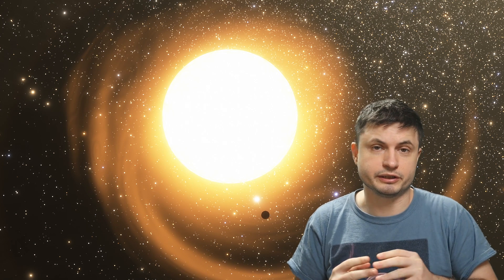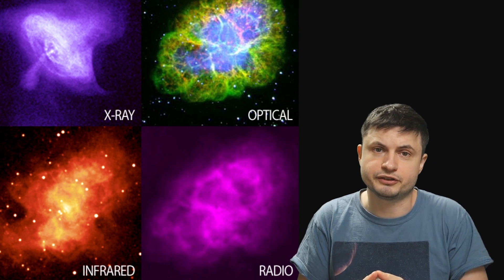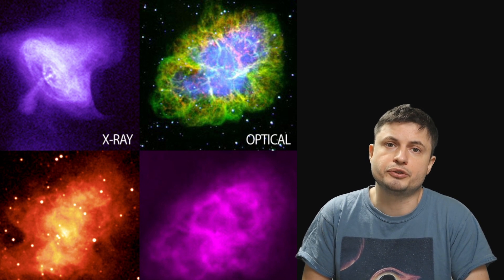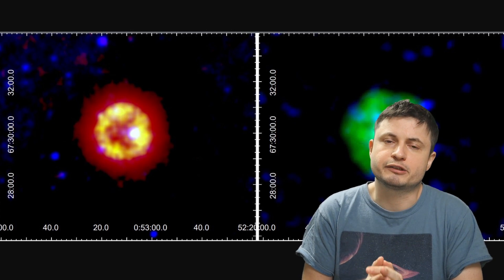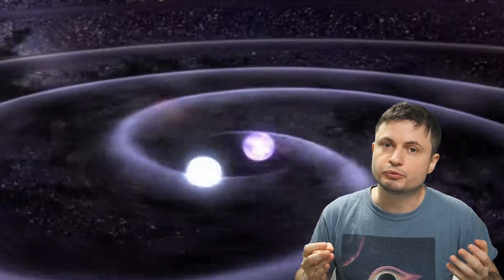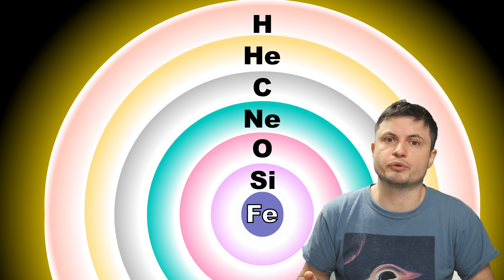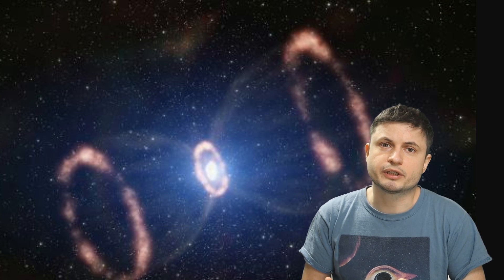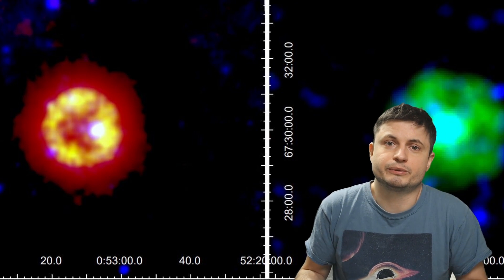This Invisible Nebula Contains a New Type of a Star Nobody Has Ever Seen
Hello and welcome! My name is Anton and in this video, we will talk about a new study investigating an unusual nebula and a collision between two white dwarfs

1GFiTKxWyEjAjZv4vsNtWTUmL53HgXBuvu

Specifically, great thanks to the following members:

Morrison Waud
Vlad Manshin
Mark Teranishi
TheHuntress
Ralph Spataro
Albert B. Cannon
Lilith Dawn
Greg Lambros
adam lee
Gabriel Seiffert
Henry Spadoni
J Carter
Jer
Silver surfer
Konrad Kummli
Nick Dolgy
UnexpectedBooks.com
Mario Rahmani
George Williams
Shinne
Jakub Glos
Johann Goergen
Jake Salo
LS Greger
Lyndon Riley
Lauren Smith
Michael Tiganila
Russell Sears
Vinod sethi
Dave Blair
Robert Wyssbrod
Randal Masutani
Michael Mitsuda
Assaf Dar Sagol
Liam Moss
Timothy Welter MD
Barnard Rabenold
Gordon Cooper
Tracy Burgess
Douglas Burns
Jayjay Volz
Anataine Deva
Kai Raphahn
Sander Stols
Bodo GraÃŸmann
Daniel Charles Smith
Daniel G.
Eugene Sandulenko
gary steelman
Max McNally
Michael Koebel
Sergio Ruelas
Steven Aiello
Victor Julian Castillo
xyndicate
Honey Suzanne Lyons
Olegas Budnik
Dale Andrew Darling
Niji
Peter Hamrak
Matthew Lazear
Alexander Afanasyev
Anton Newman
Anton Reed